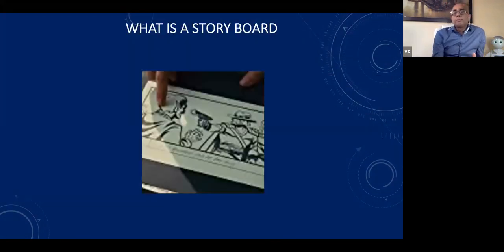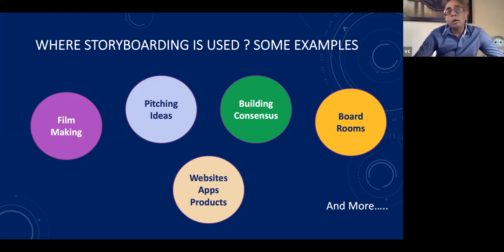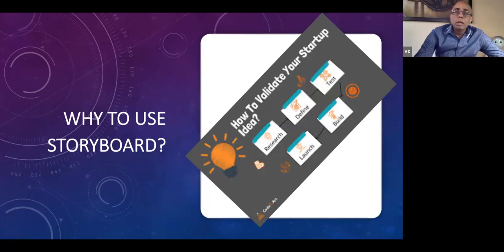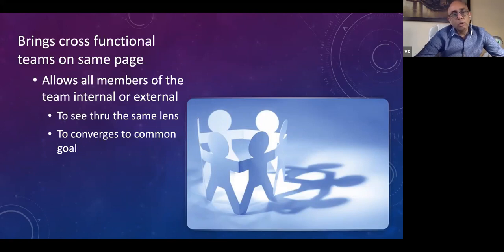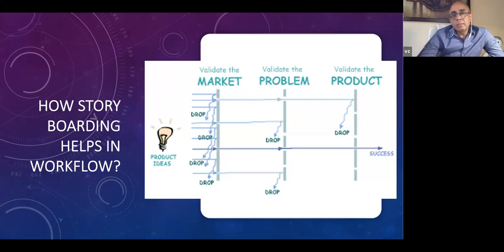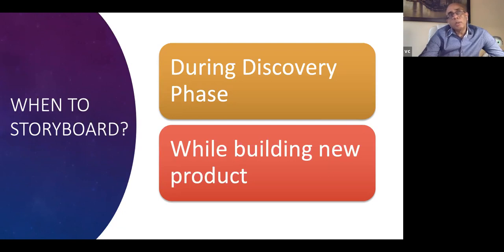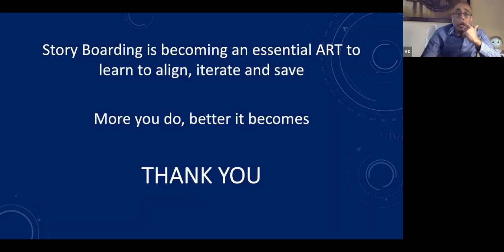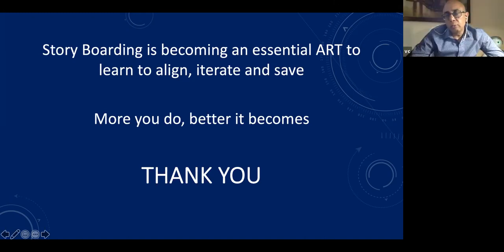Importance of Storyboarding with 21iQLabs & Vivek Chhabra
This workshop is on the Importance of Storyboarding, hosted by Vivek Chhabra. Vivek has had decades of experience including being the Vice President of Global Marketing and Business Development for Marvell Technology Group. Join us as Vivek shares his experiences and knowledge in order to promote a healthy business model!